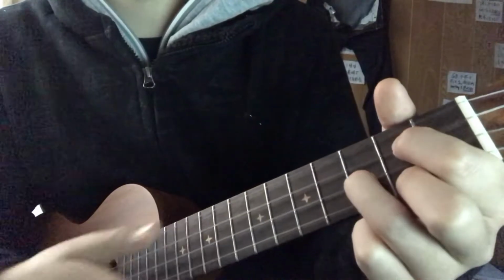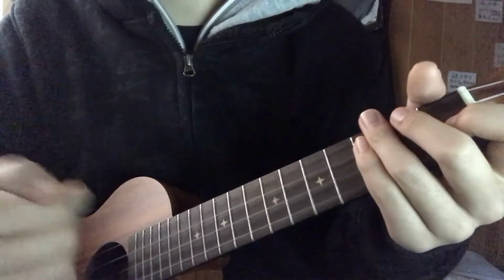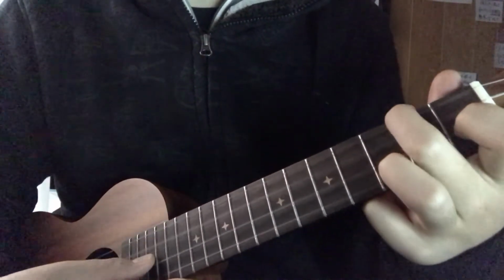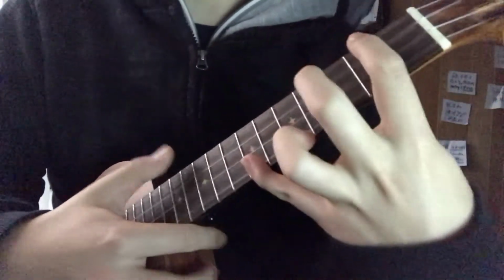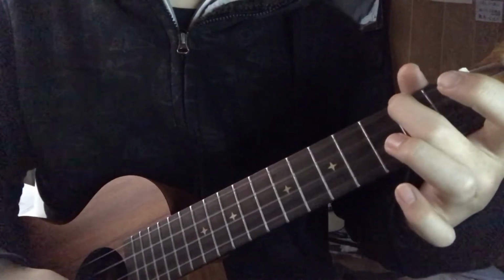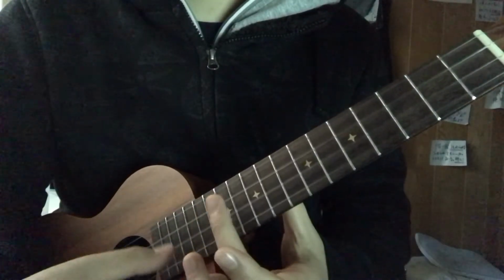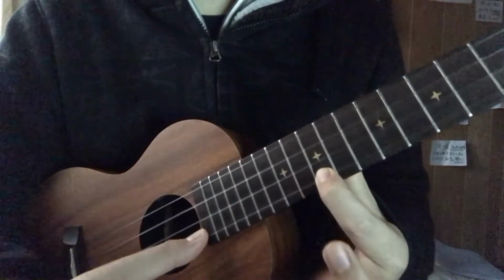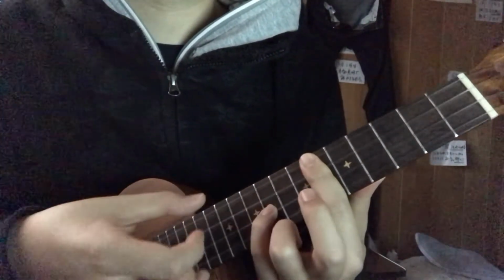(Darth Veder theme) Imperial March ukulele tutorial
here is the tutorial. Enjoy!